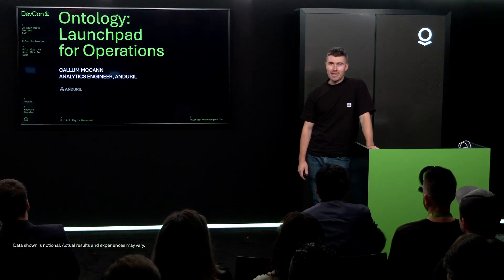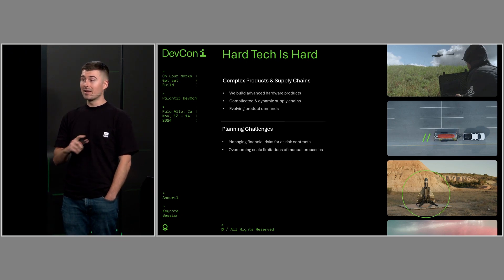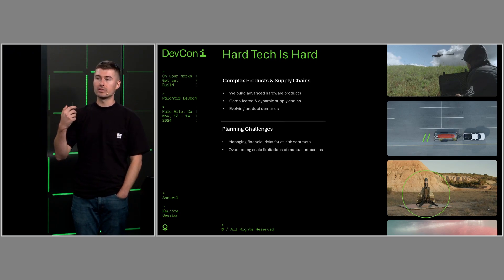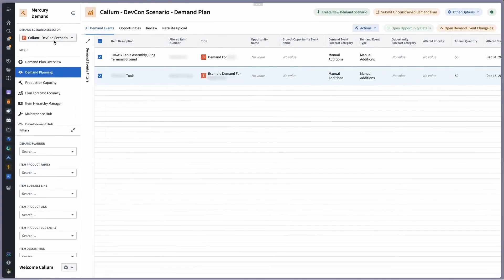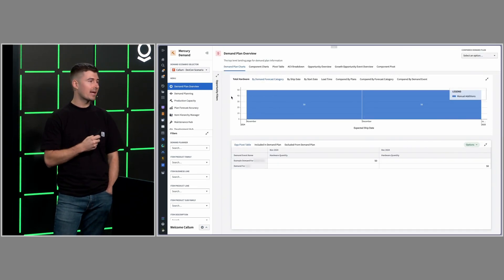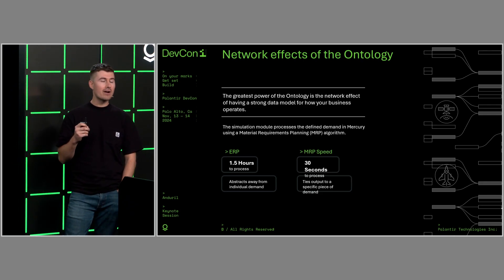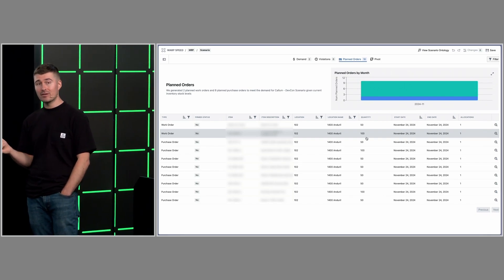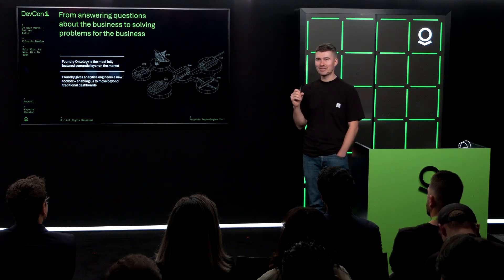Anduril: Ontology: Launchpad for Operations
In this keynote, hear from Callum McCann, analytics engineer at Anduril, about how Palantir’s Warp Speed has accelerated Anduril’s material resource planning 200x. Learn how Anduril is harnessing the power of the ontology within Arsenal OS, their integrated digital manufacturing platform, to keep demand and supply in lock step.